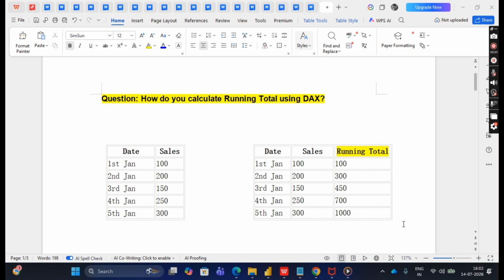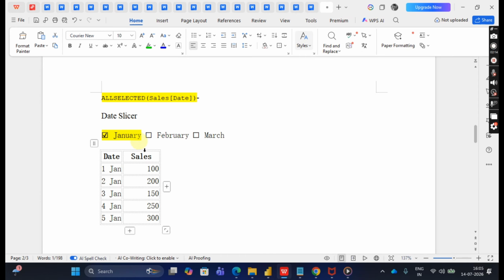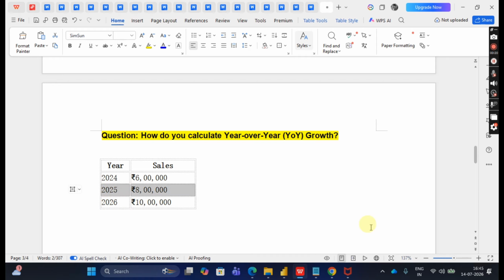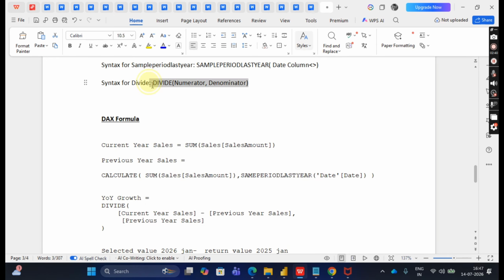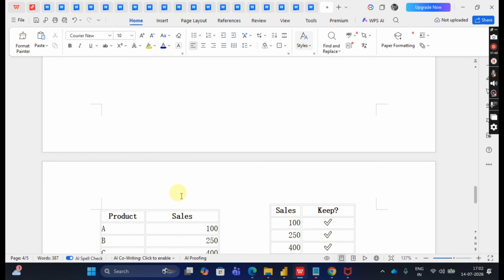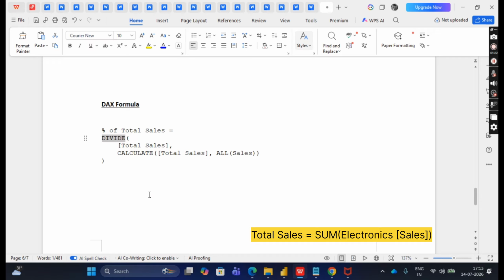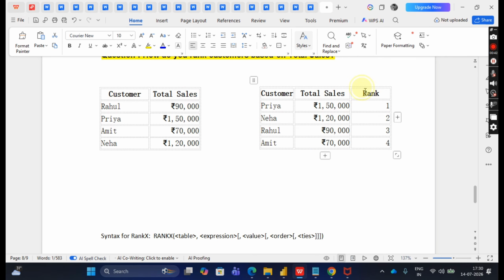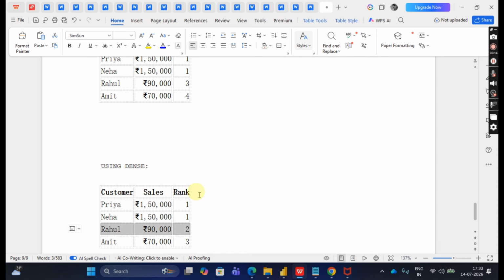Top 5 Power BI DAX Interview Questions You MUST Know (Ace Your Interview!) 🚀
Are you ready to crack your next Power BI interview? DAX is often the most intimidating part of any Data Analyst or Power BI Developer interview, but it doesn't have to be!

In this video, we break down the TOP 5 most frequently asked Power BI DAX interview questions that interviewers use to test your real-world knowledge. Whether you are a beginner looking to land your first job or a professional aiming to level up, this essential guide will give you the confidence you need to succeed.

🔍 What you'll learn in this must-watch video:

✅Finding the Runner-Up: Exactly how to write the logic to calculate the 2nd highest sales (a classic interview trick question!).
✅Mastering Ranking: A deep dive into the RANKX function and how to avoid common context pitfalls.
✅Accumulating Data: The step-by-step method to confidently calculate a running total.
✅Proportions & Context: How to correctly calculate the percentage of total and manipulate filter contexts.
✅Time Intelligence: Demonstrating real business value by calculating YOY (Year-Over-Year) growth.

⏱️ Timestamps:

0:00 - Introduction: Why DAX is crucial for interviews
0:29 - Question 1
4:42 - Question 2
7:47 - Question 3
10:23 - Question 4
13:15 - Question 5
16:15 -  Outro